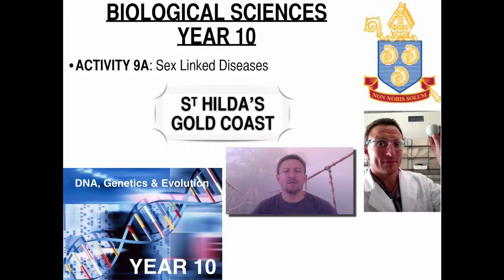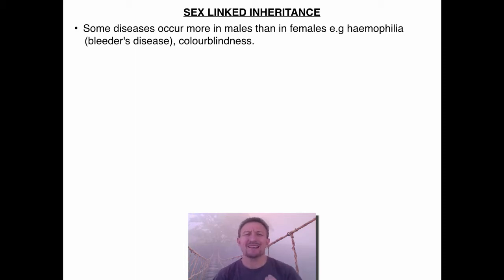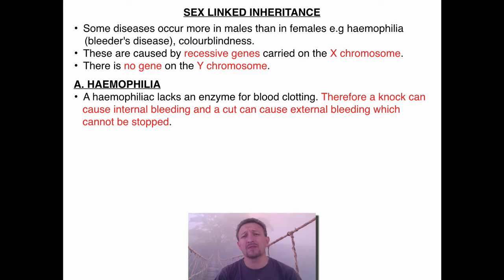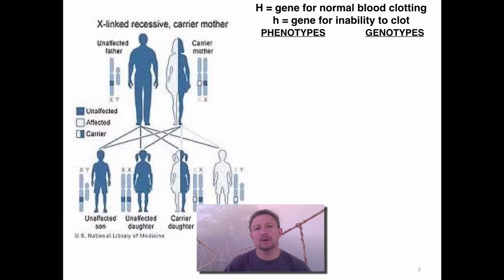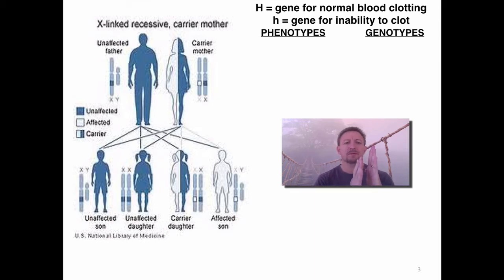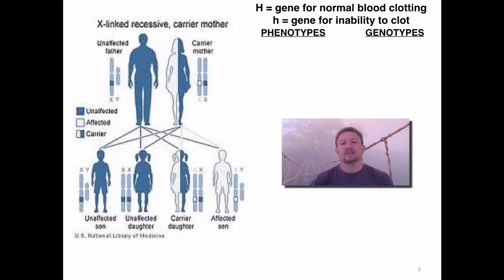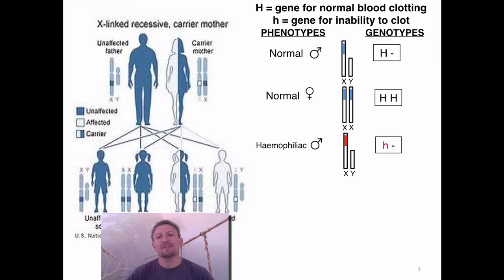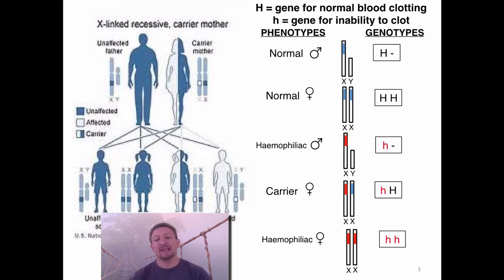Genetic Sex Linked Diseases